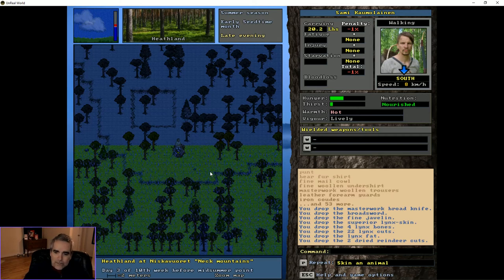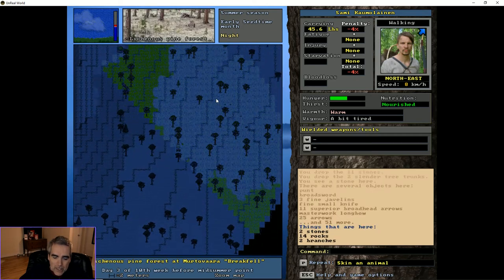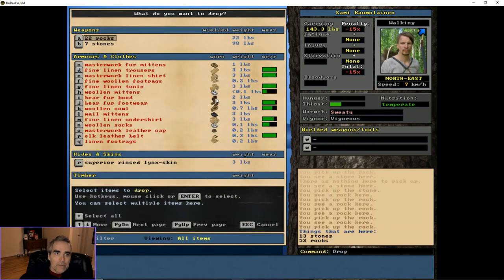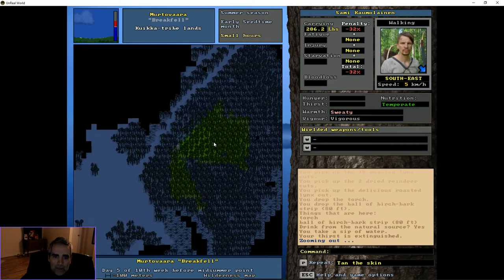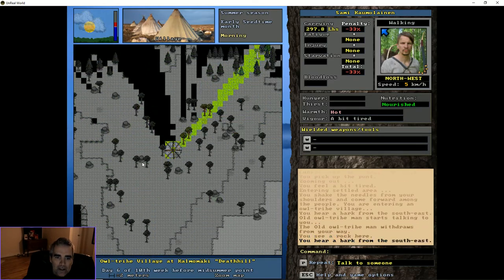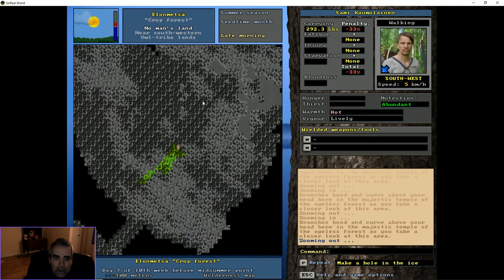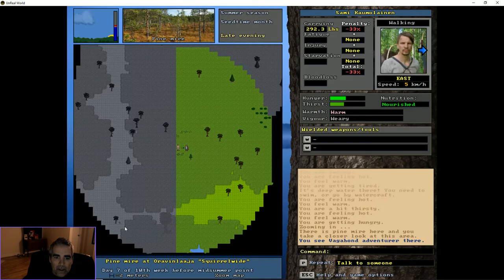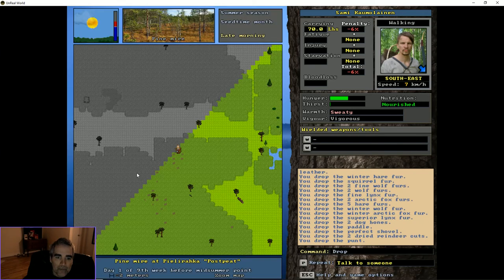UnReal World - Sami 234 - Qui est-ce?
Another episode about surviving and thriving in Stone Age Finland. In this episode, Sami continues his search for a big elk as he travels first south into Kiesse, planning to then swing west and return to Driik.